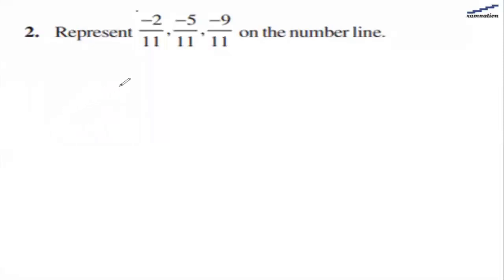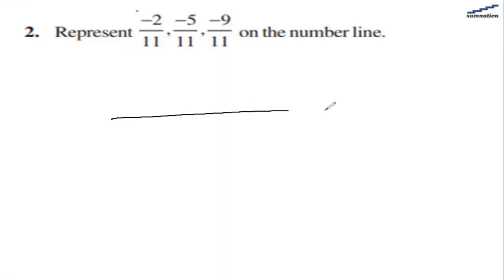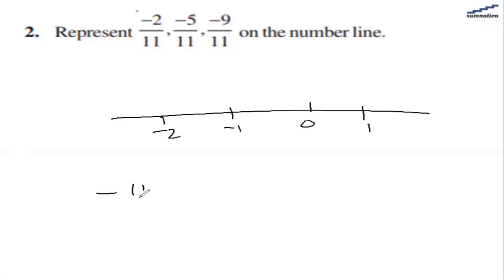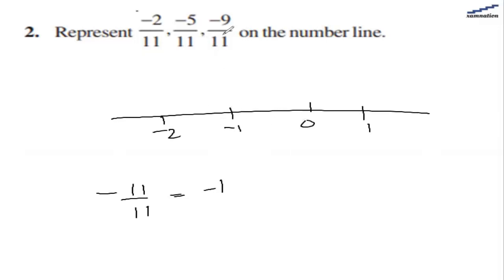Class 8 Math - Ncert Solutions for Rational Numbers chapter, Exercise 1.2 Question 2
✔️ Class: 8th
✔️ Subject: Math
✔️ Chapter: Rational Numbers
✔️ Exercise: 1.2
✔️ Question: 2

Represent -2/11 , -5/11 , -9/11 on the number line